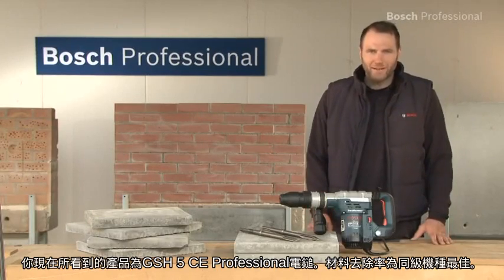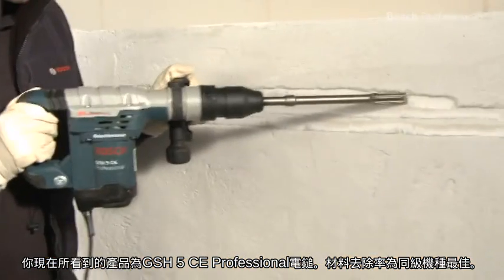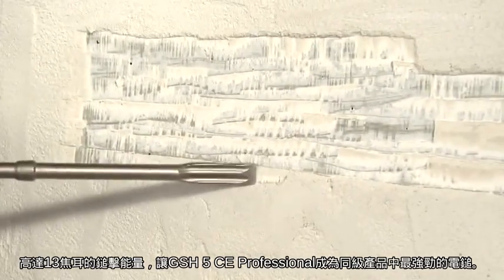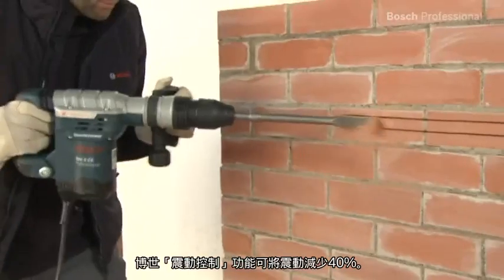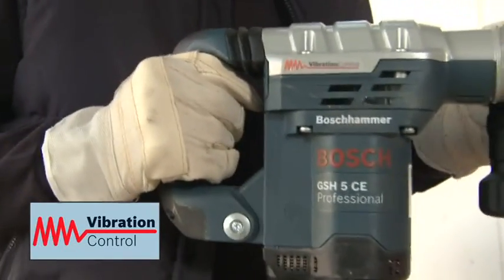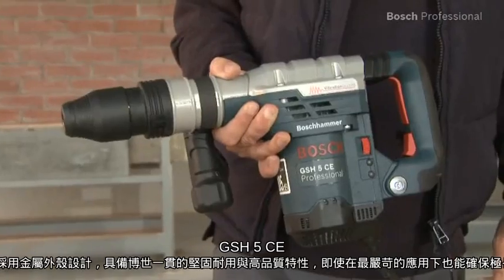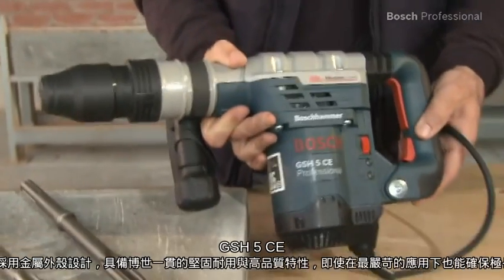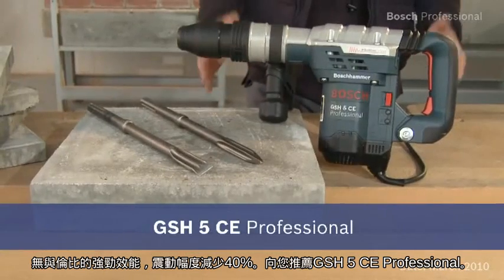博世SDS-max五溝電鎚- GSH 5 CE Professional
博世GSH 5 CE Professional SDS-max五溝電鎚是含震動控制的鑿削專業工具。13 J的鎚擊力，提供同級產品中最高的材料去除率；8 m/s²的震動控制功能，即使在時間緊迫的應用中仍可進行流暢而便利的作業；以及具備堅固的金屬外殼，因此即使應用於堅硬材質作業，仍可確保使用壽命長久耐用。,,優點：,- 8.3焦耳的鎚擊能量可提高材料去除率,- 震動控制功能，即使在時間緊迫的應用中仍可確保便利的作業,- 具備堅固的金屬外殼，因此即使應用於最堅硬的材質作業，仍可確保使用壽命長久耐用,- 設定輪，可針對震動率進行各種不同的調整，以獲得最佳的性能表現,- 自動開關鎖定功能，可在連續鑿削應用中提供最佳的便利性,- Vario-Lock：12種鑿削位置設定，作業使用更便利,- 恆定電子控制、服務狀態顯示及待用狀態顯示等功能，將便利度提至最高,- 球形護套，可滿足大移動半徑的作業需求，並且避免電源線損壞,,技術資料：,輸入功率1150 W,最大鎚擊能量8.3 J,額定速率時測得的震動率1,300 - 2,900 bpm,重量6.2 kg,長度480 mm,寬度105 mm,高度235 mm,鑽頭座SDS-max,震動產生值11.0 m/s²,不確定K值1.5 m/s²,,功能：,恆定電子控制,電子,,如需相關資訊，請造訪我們的網站：,